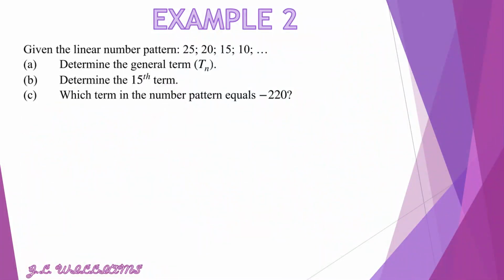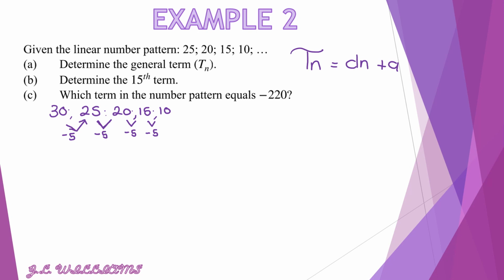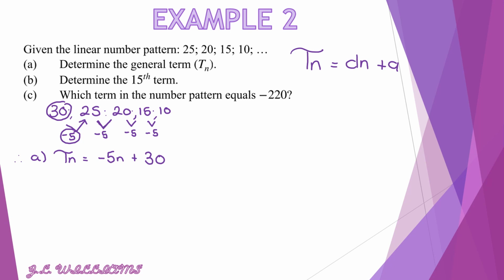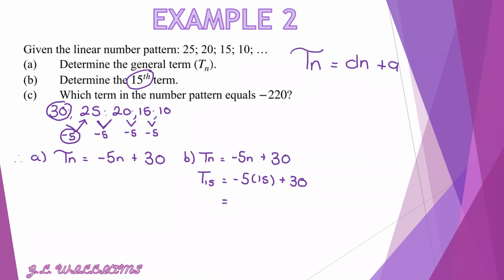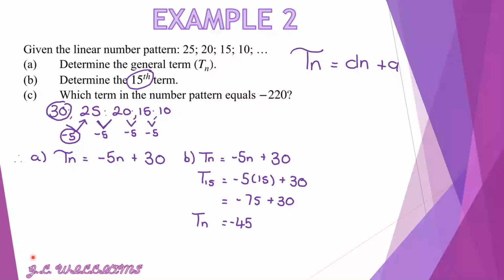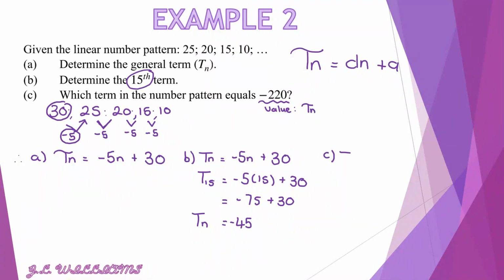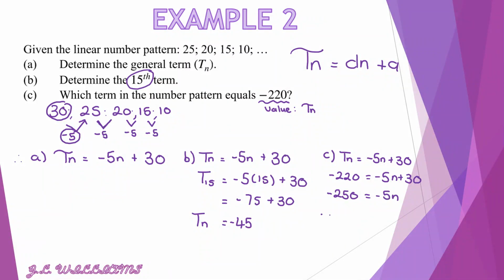NUMBER PATTERNS PART 2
Example 2 with a descending pattern (values decrease as the pattern is extended). The exercise is included at the very end.